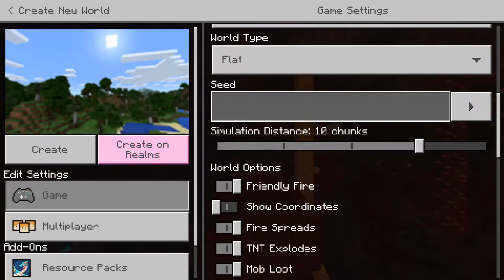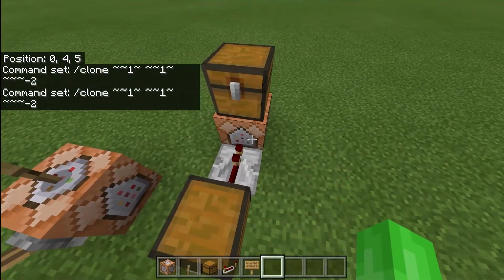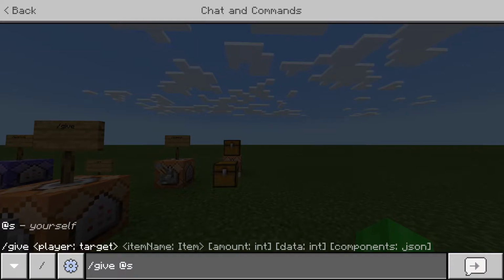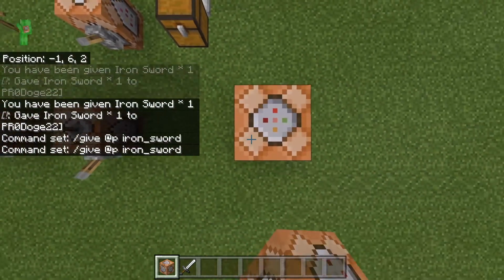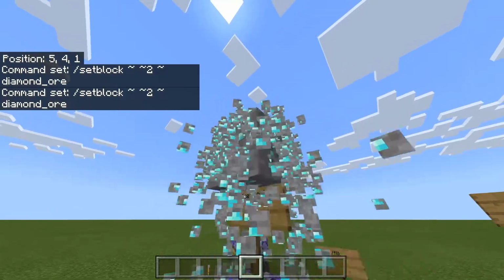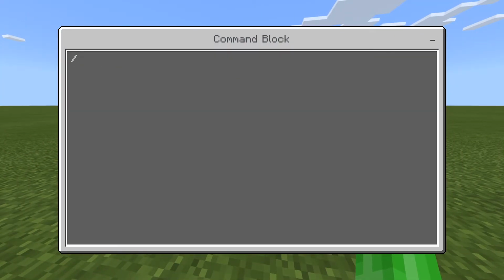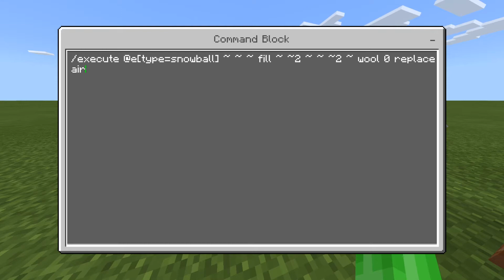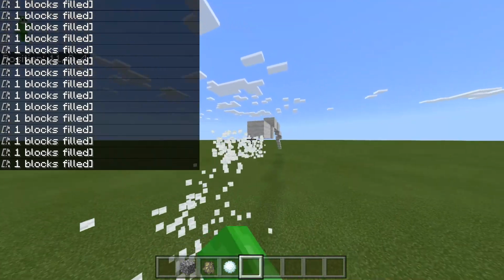A (Bedrock) Guide to Everything Commands Pt. 1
This is a guide on how to use some basic commands in Bedrock. This is the first part and it sets up some fundamentals on how to use commands in Minecraft Bedrock

I know this is a long video but I tried to cover a lot in a short amount of time.

I have music in the background and sometimes it sounds really weird sooo all I'm gonna say is that I gave up on finding music at the end

0:00 Disclaimer
0:39 How to set up your world
1:58 /clone and cords
5:09 /give
11:00 /setblock
11:53 /summon
13:06 /fill
17:00 /execute